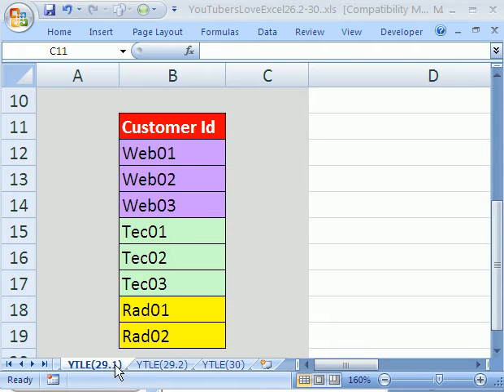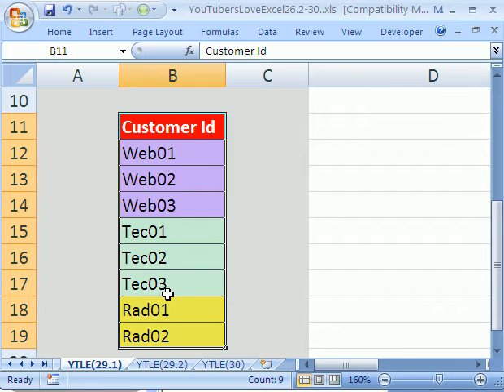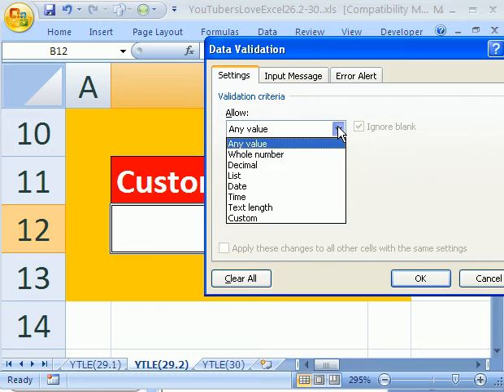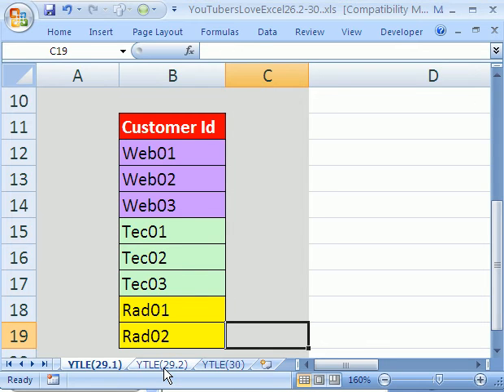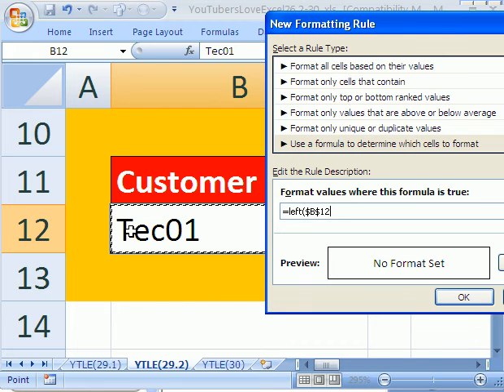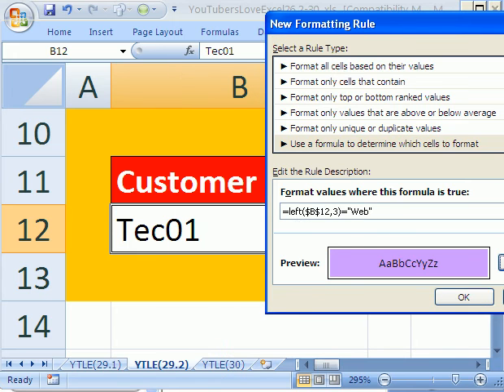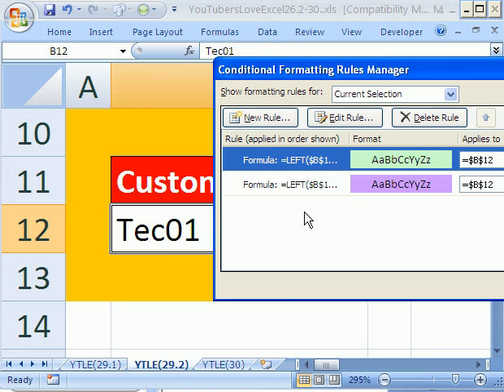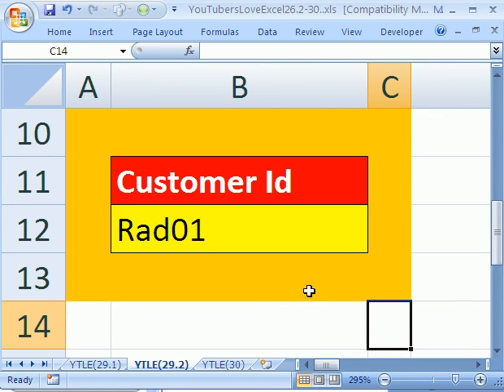YouTubersLoveExcel 29 Conditional Formatting & LEFT function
Apply Conditional Formatting with the LEFT function to add color to a cell depending on the Customer selected from a Data Validation Dropdown List.

1) Data Validation
2) Conditional Formatting & LEFT function because only the first three letters of the Customer Id is required for the formatting to be applied
3) TRUE/FALSE formula that applied Conditional Formatting.

Formula.